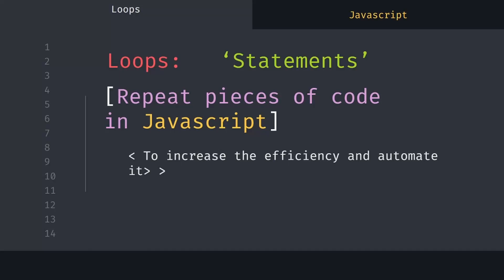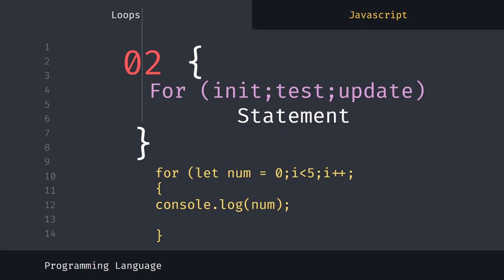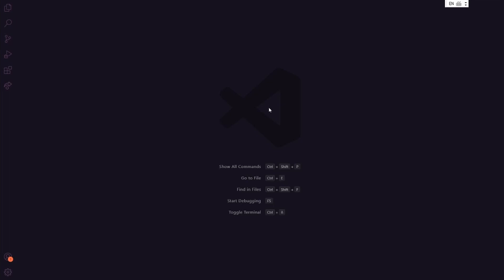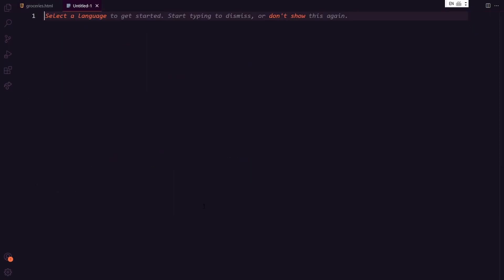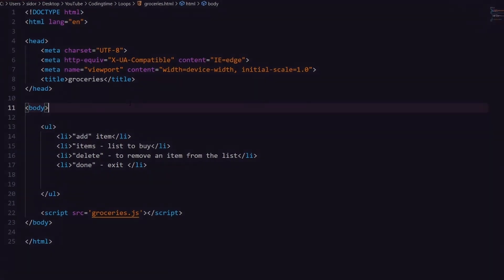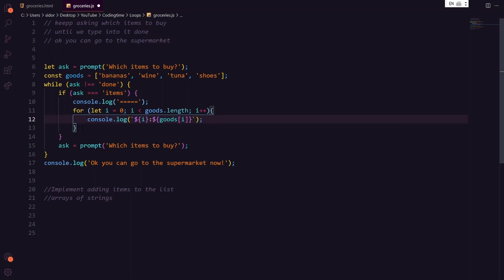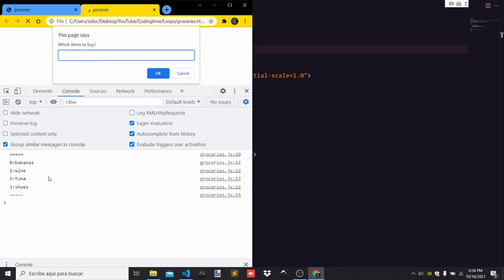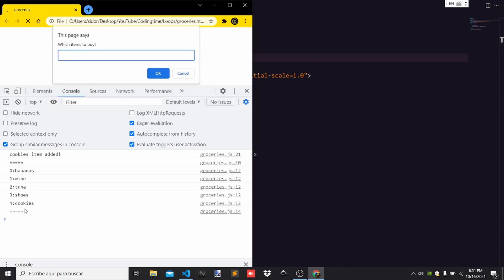Loops - JavaScript with a practical exercise!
Let's understand the basis concepts of while and for loops by doing  simple exercise. Hope you guys are doing well and keep improving your programming skills.